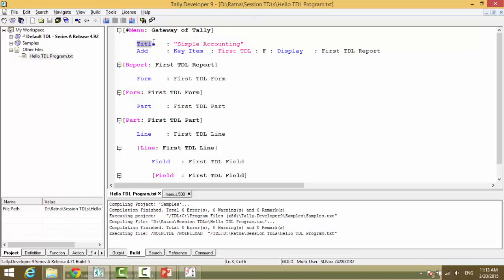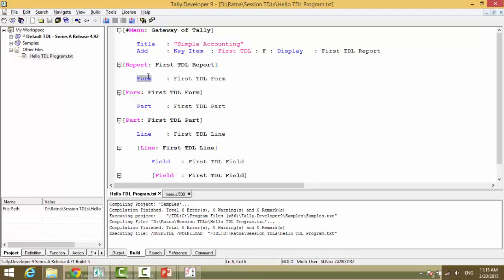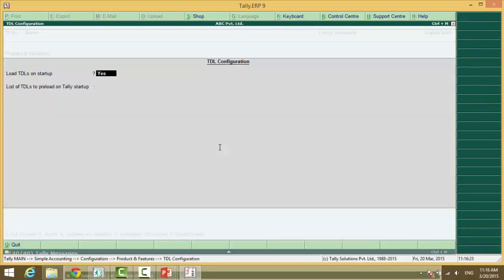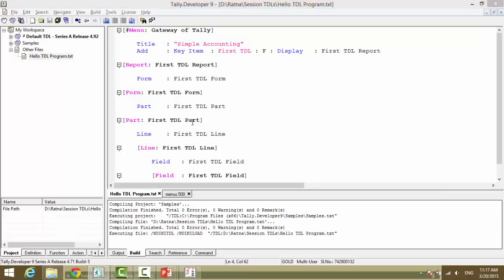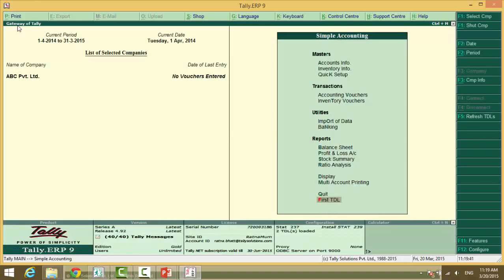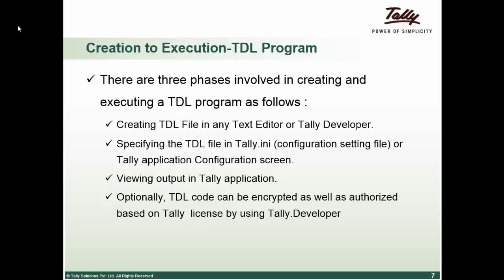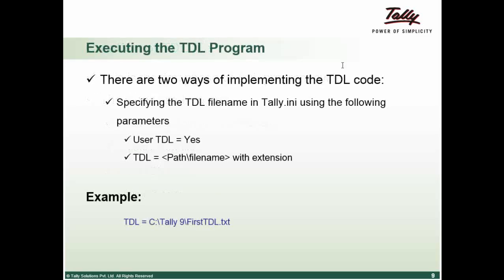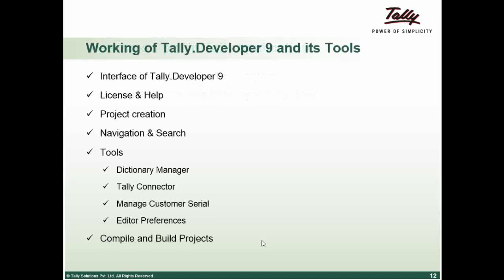Learn How to do Customization in tally - Basic TDL session1 Part5